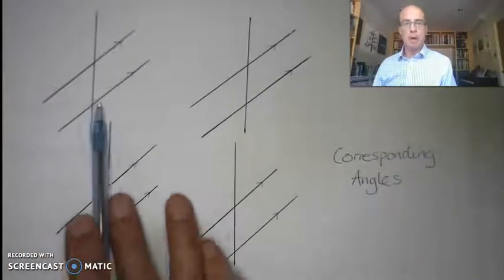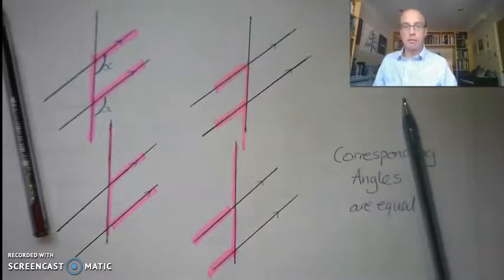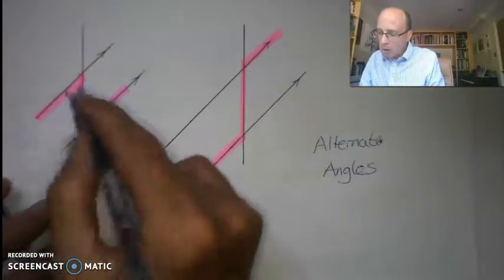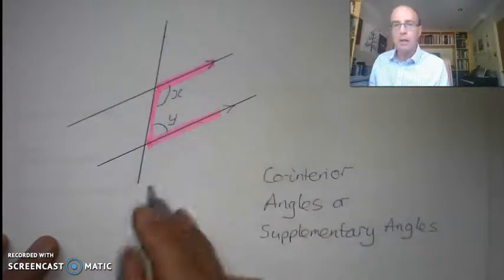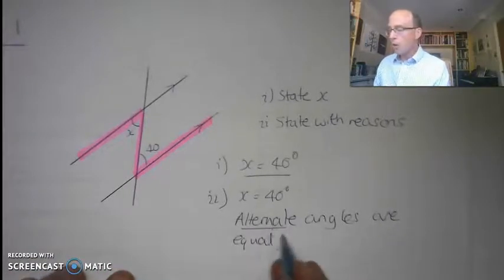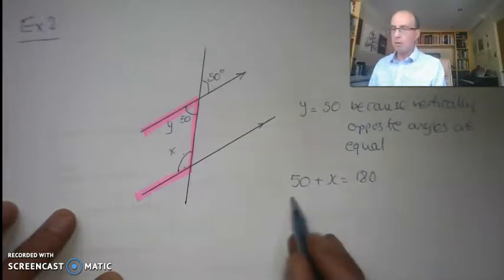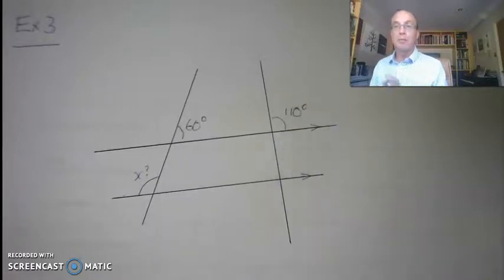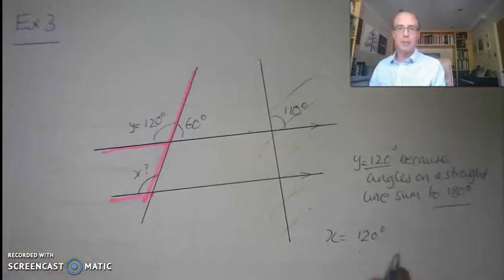Angles in parallel lines